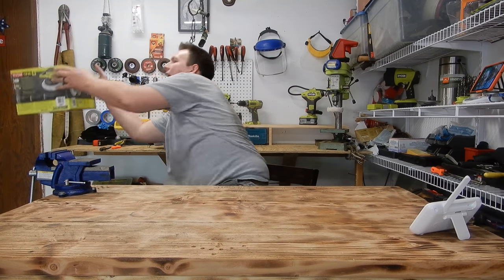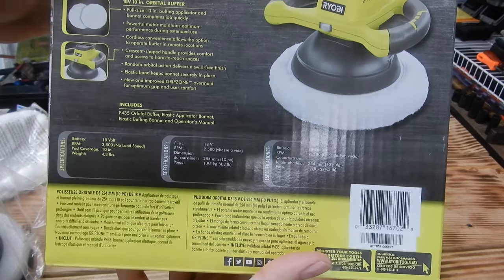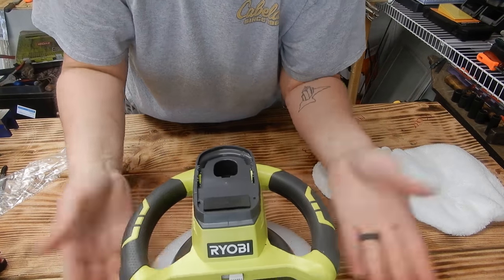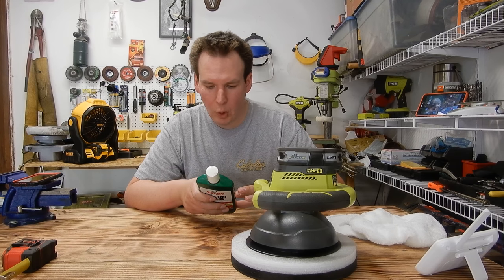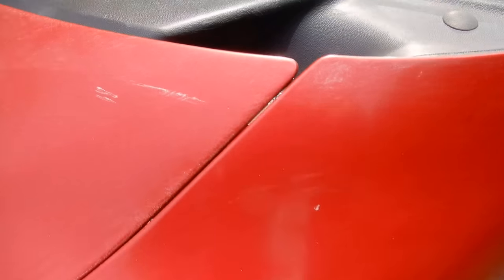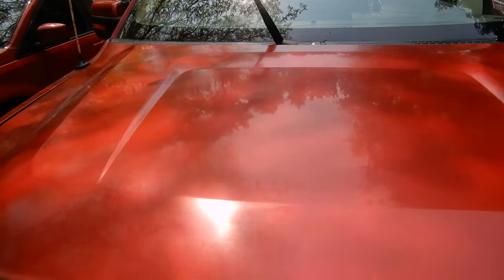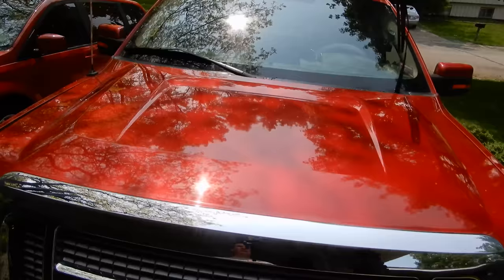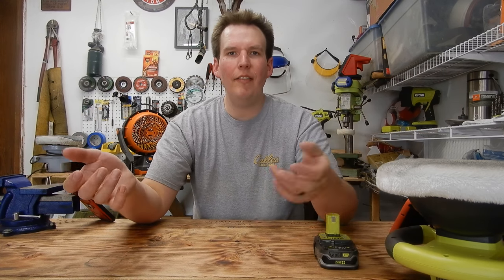Ryobi 10 Buffer unboxing and review !!!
In this video I do an unboxing of the cordless Ryobi 10 inch orbital buffer.
So stick around and see how nice my truck turns out!!

Here is the link for the buffer:

Here is the link for the terry cloth covers:

Here is the link for a 3.0 battery "GOOD PRICE":